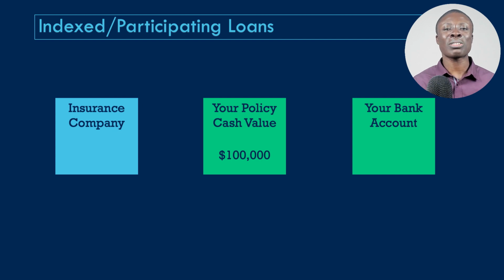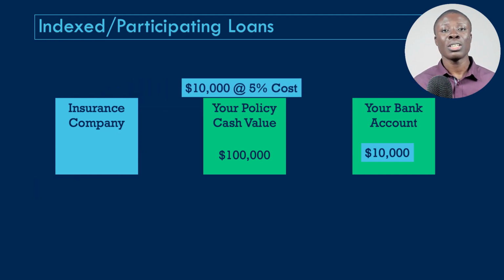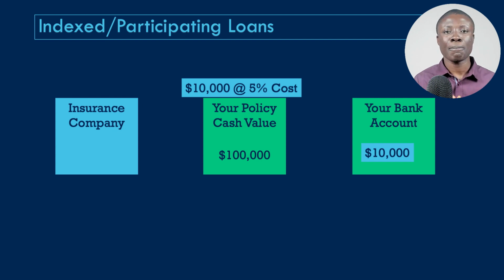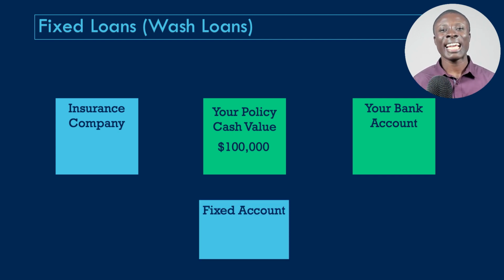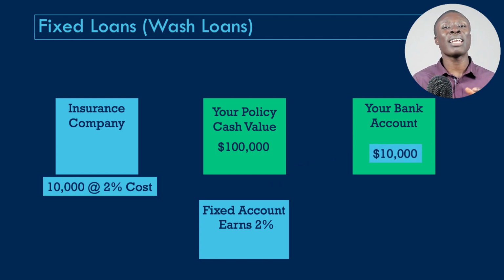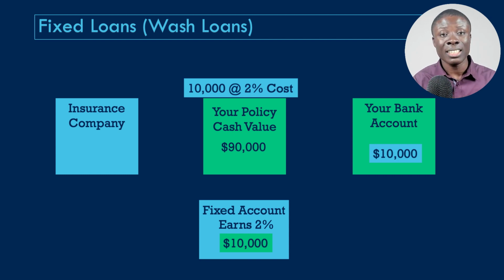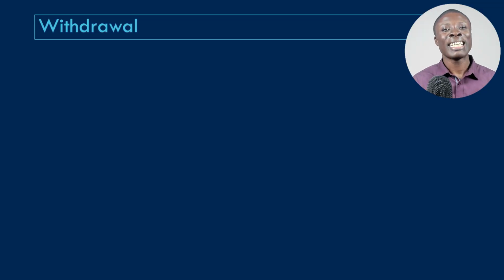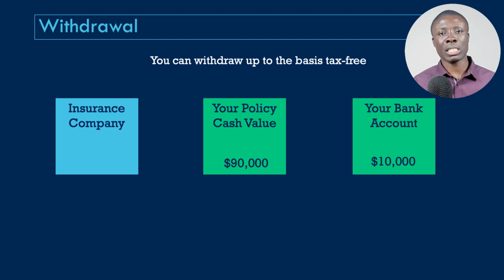How to access money from Indexed Universal Life (IUL)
🔑 Accessing Money with Indexed Universal Life Insurance (IUL) 🏦

In this informative video, we dive deep into the world of Indexed Universal Life Insurance (IUL) and show you how to access your money when you need it most.

Timestamps
00:00 Introduction
00:30 Indexed Loans(Participating Loans)
01:47 Fixed Loans (Wash Loans)
03:30 Withdrawal

💰 Topics Covered:

IUL Loans: Discover the different types of loans available with your IUL policy. Learn how to use these loans strategically to meet your financial goals while maintaining the growth of your policy's cash value.

Withdrawals: Explore the options for making withdrawals from your IUL policy. Find out how to access your funds without jeopardizing the benefits of your life insurance coverage.

This video is a section of my IUL Masterclass.

Expert Advice: Our financial experts provide valuable tips and guidance on making the most of your IUL policy's cash value.

Don't miss out on this essential information that can help you make the most of your Indexed Universal Life Insurance policy.

1-on-1 Meeting
Schedule a free 25 minutes consultation to answer questions about IUL and Whole Life.